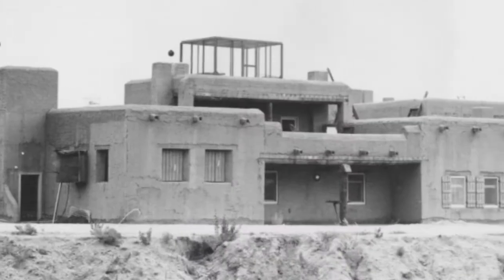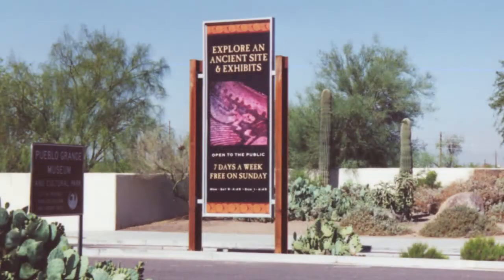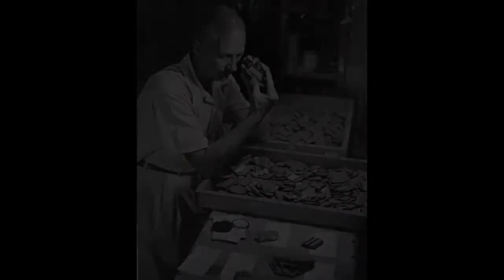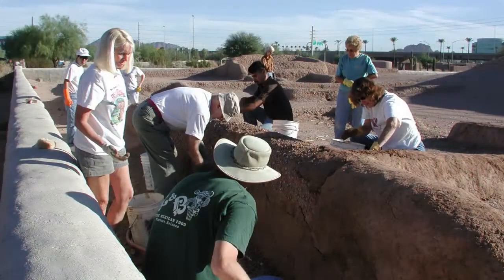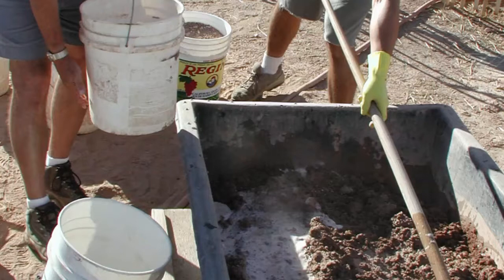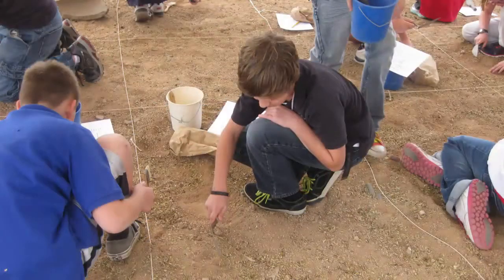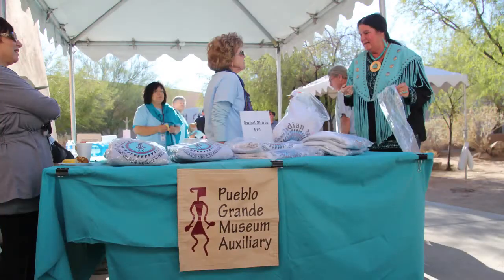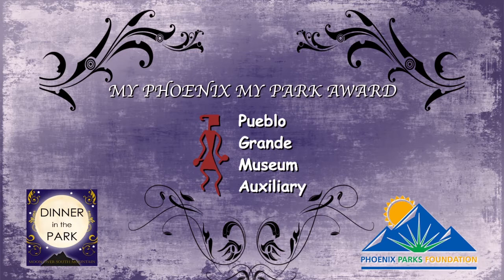2013 My Phoenix - My Park Award: Pueblo Grande Museum Auxilliary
The Pueblo Grande Museum Auxiliary was recognized by the Phoenix Parks Foundation as the 2013 My Phoenix, My Park Honoree for their tireless commitment to and support of the Pueblo Grande Museum and Archeological Park. This Phoenix Point of Pride is the site of a 1,500 year-old Hohokam village ruin located just minutes away from Sky Harbor International Airport in metropolitan Phoenix and is a National Historic Landmark.